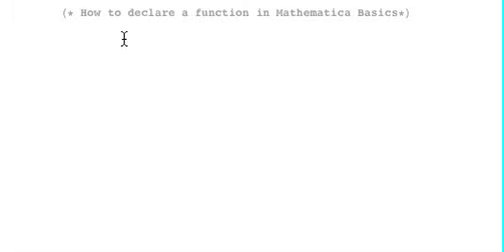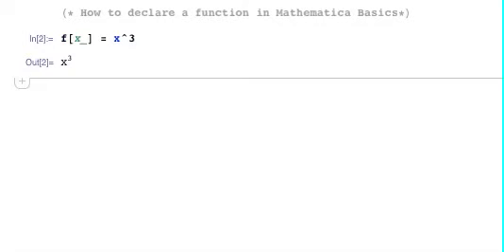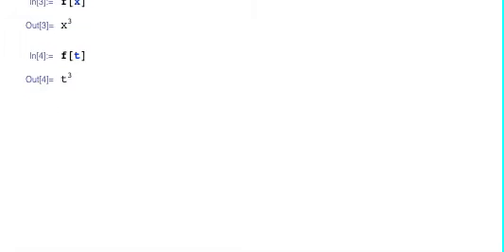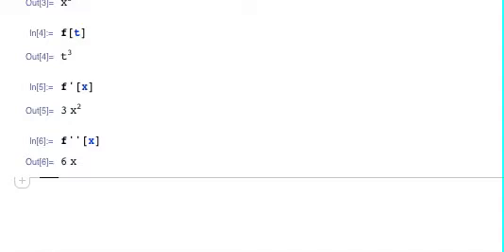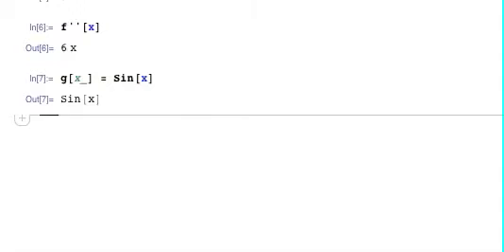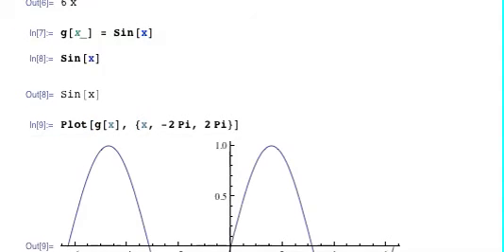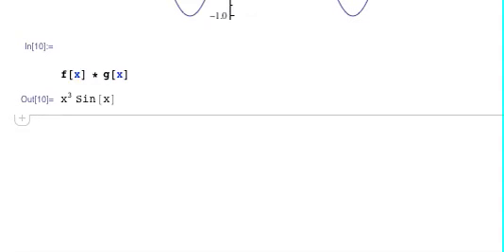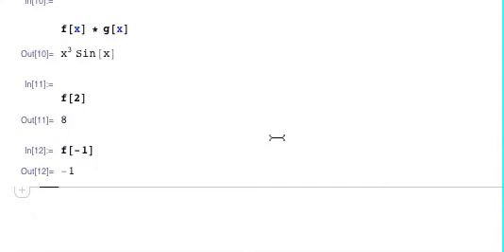Introduction to declaring functions in Mathematica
Simple Introduction to Declaring functions in Mathematica